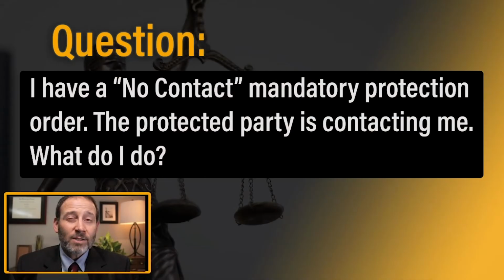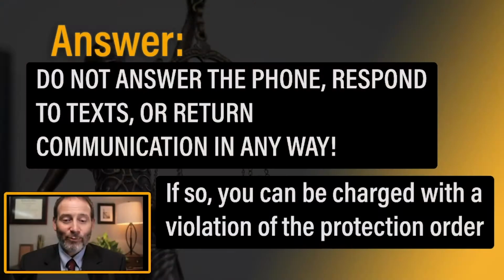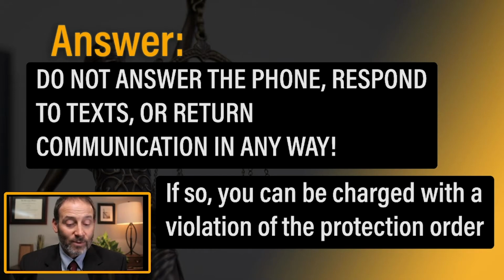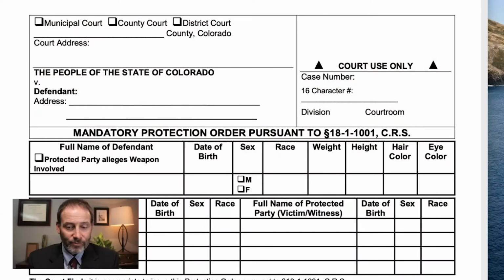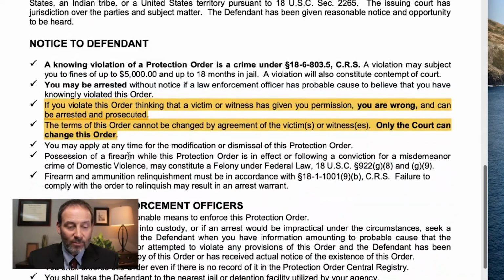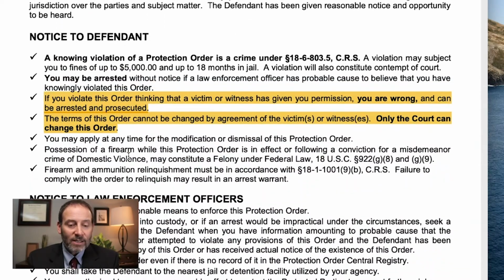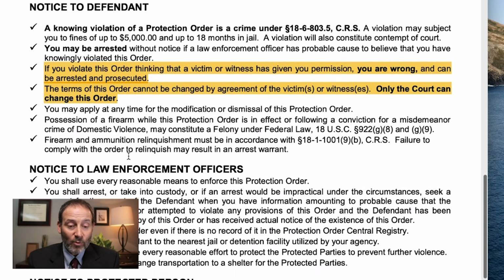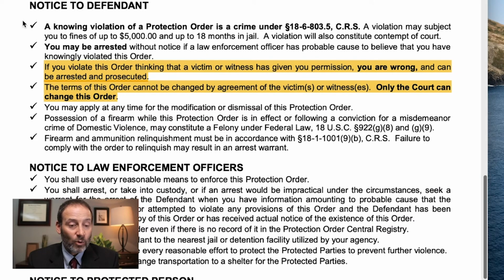No contact protection order, protected party contacts me? - Solomon Criminal Defense - Aurora, CO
No contact protection order, protected party contacts me? - Criminal Law
Solomon Criminal Defense

TO SUBMIT A QUESTION FOR FUTURE VIDEOS:
2. Tweet your question (WITHOUT ANY PERSONAL INFORMATION OR DETAILS OF YOUR CASE) to @solomonesq on twitter. Include in the tweet "Q&A"

Solomon Criminal Defense defends clients charged with criminal charges Felony, Misdemeanor, and municipal.